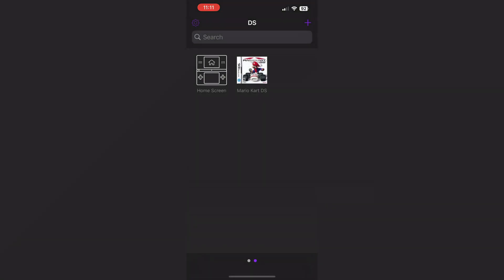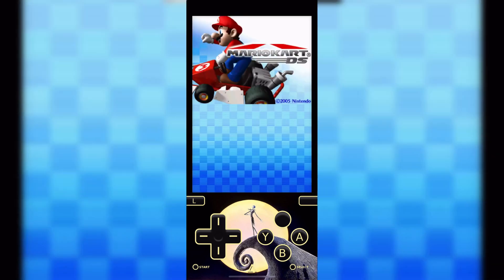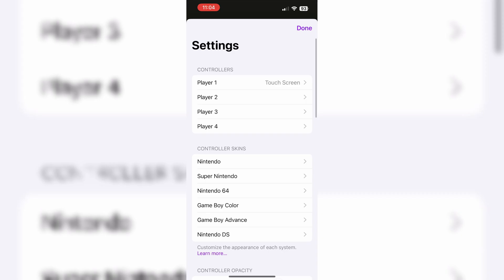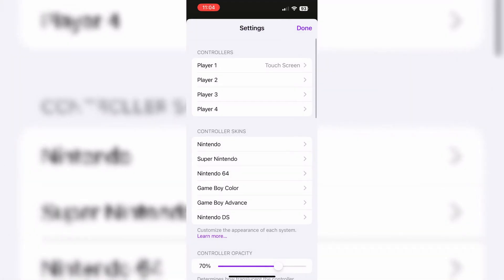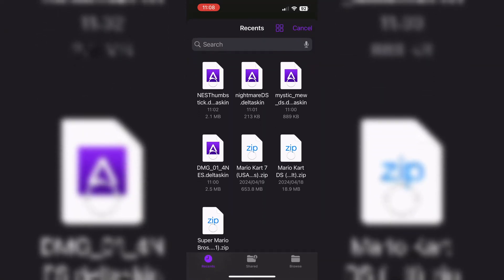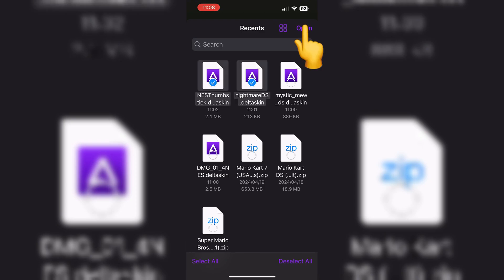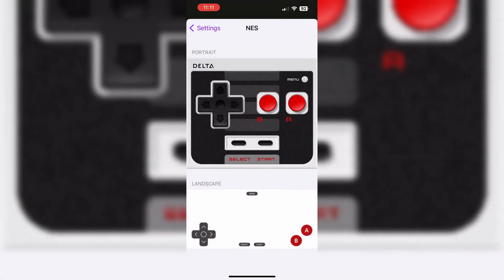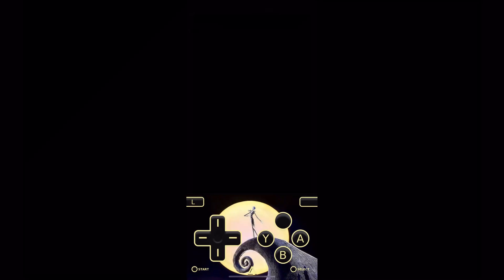How to Change Controller Skins in Delta Emulator on iPhone/iPad .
In this video i will show you how to change controller skins on delta emulator in iPhone or iPad.